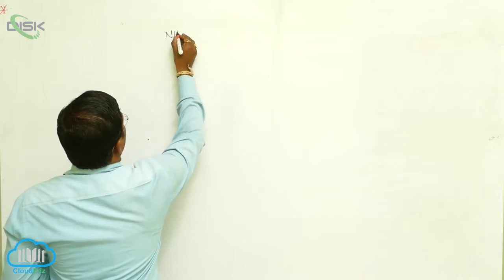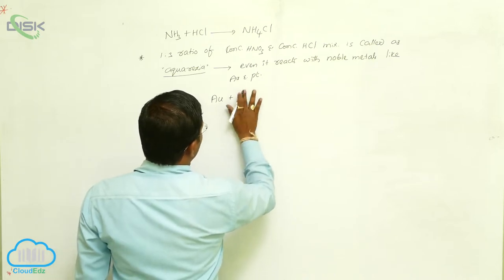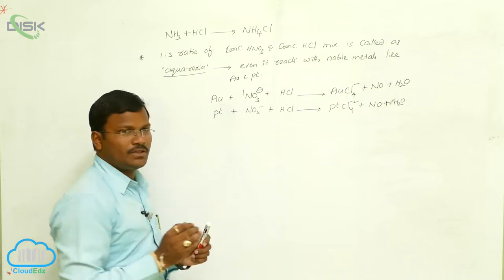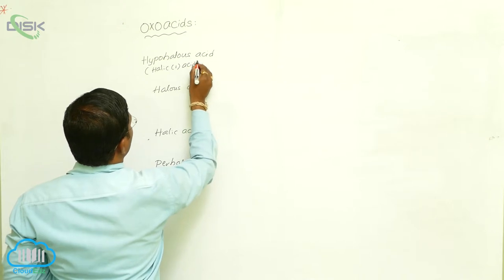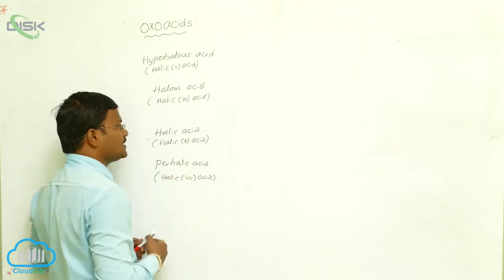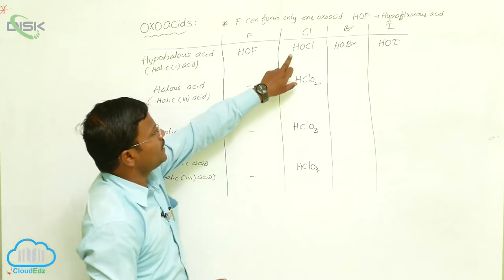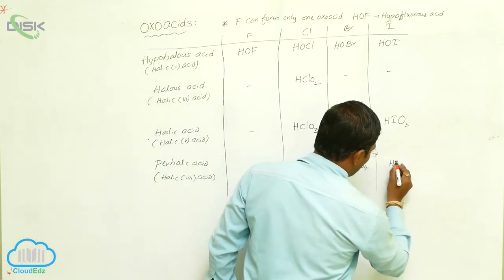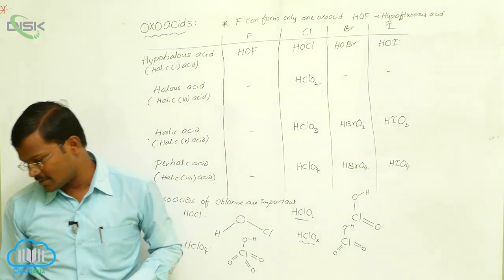Oxoacids of Halogens || Disk Telangana